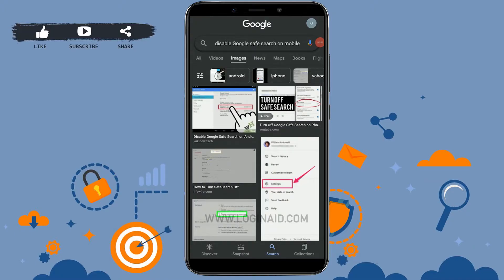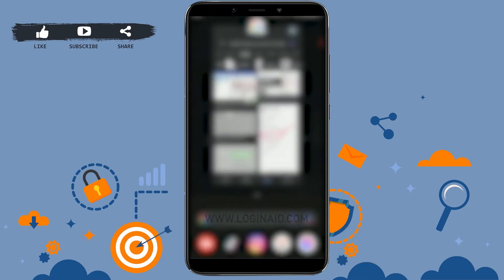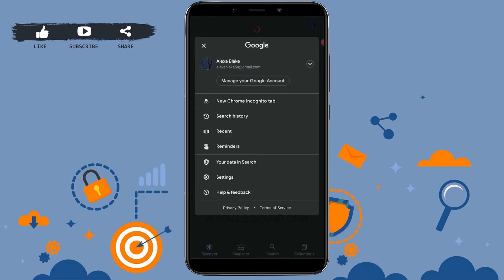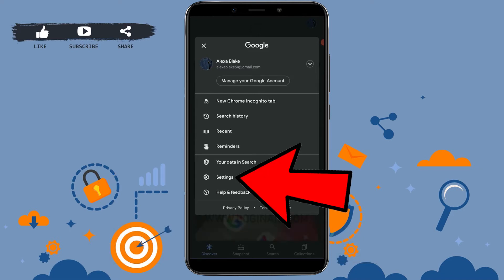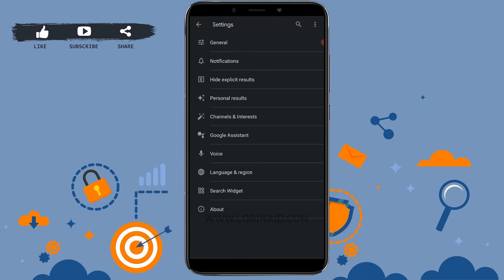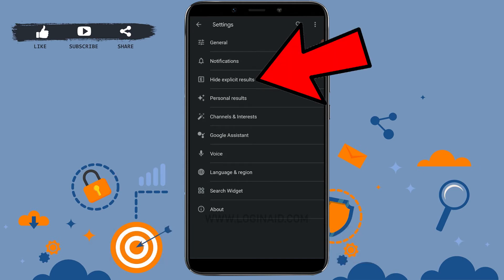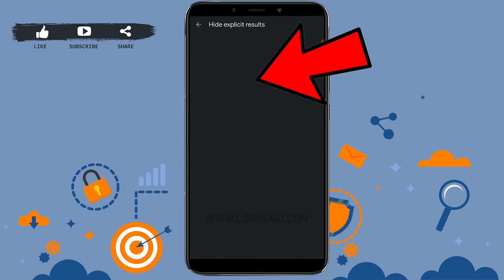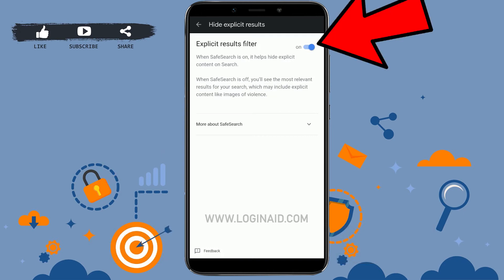How To Disable Google Safe Search 2022 | Turn Off Safe Search On Google From Mobile Phone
This tutorial video guides you on how you can disable google safe search.
1. Open Google application.
2. Tap on ‘Profile’ on top right corner.
3. Tap on ‘Settings’.
4. Tap on ‘Hide Explicit results’.
5. Tap on tugger for ‘Explicit results filter’ to the left.
Currently, your google is in safe mode.